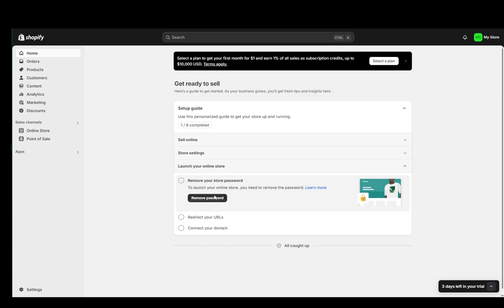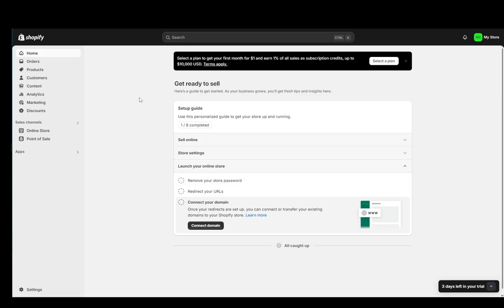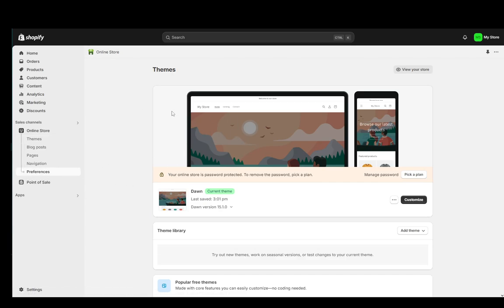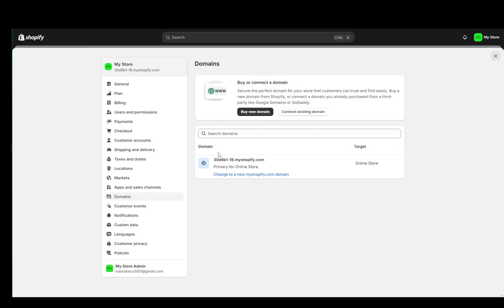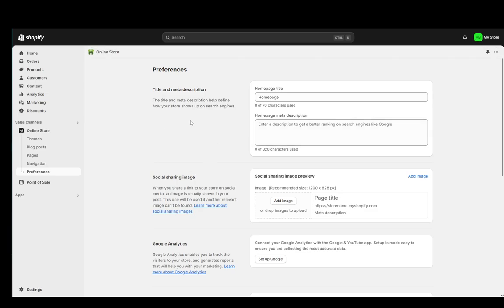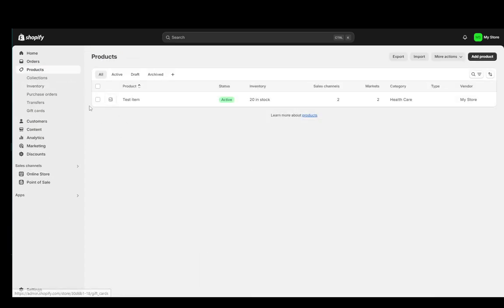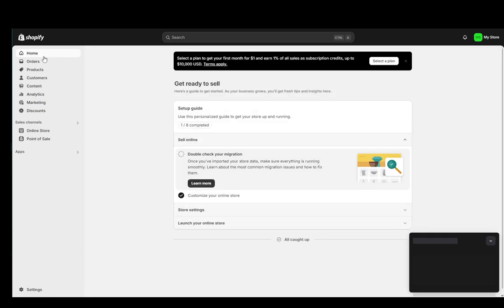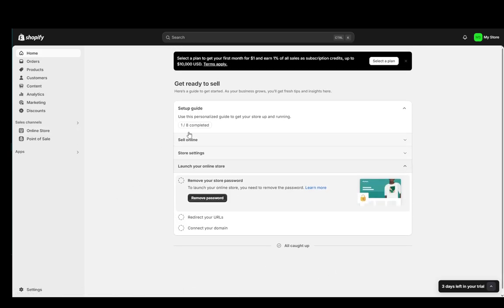How To Publish Shopify Store Tutorial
Today we talk about publish shopify store,how to publish shopify store,shopify tutorial for beginners,set up shopify store,shopify store setup,how to publish a shopify store